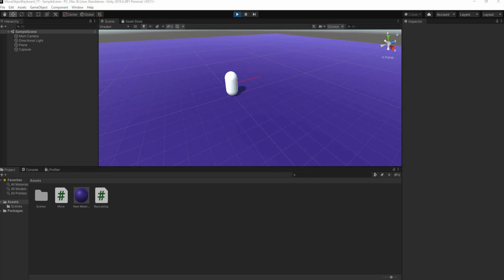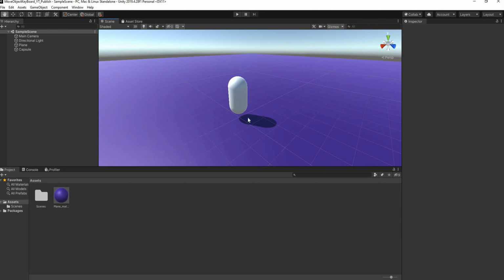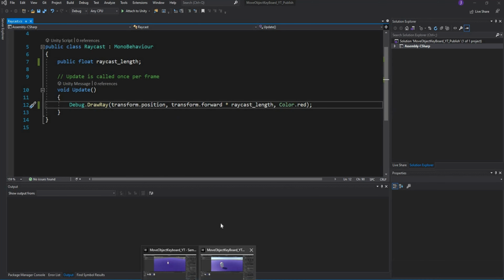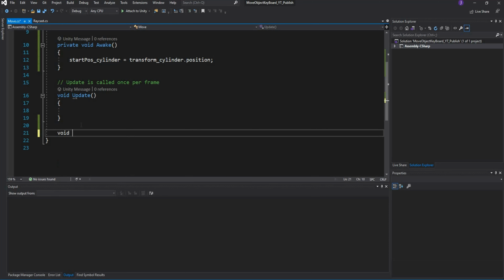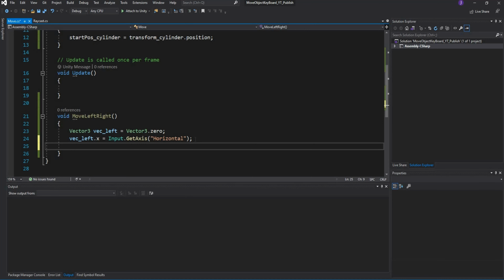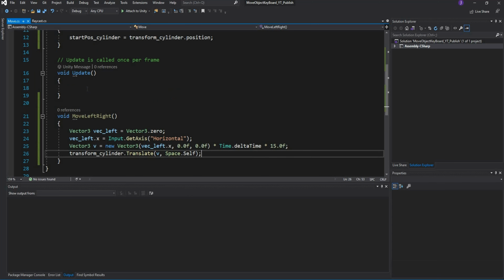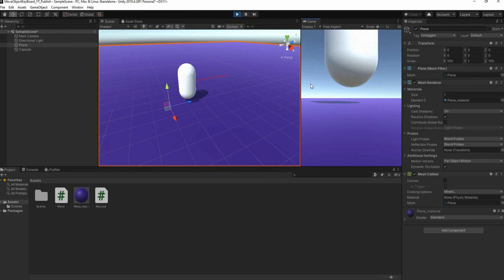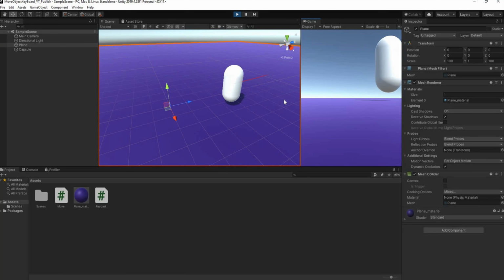How To Move A 3D Object Via Keyboard Input - Unity 3D Tutorial - Beginner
Let's create an app that allows us to use keyboard input to move an object in unity 3D.